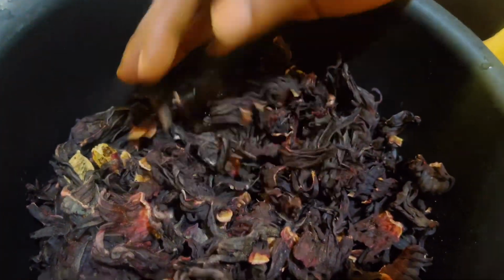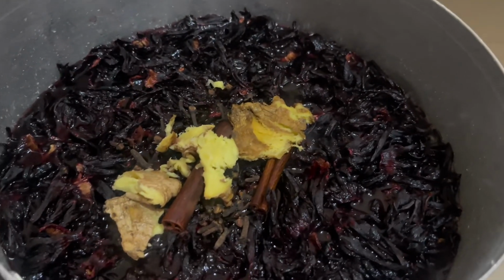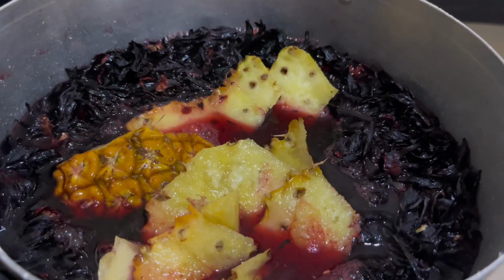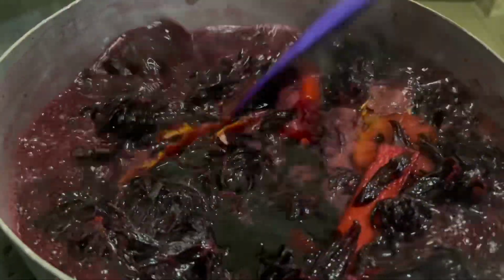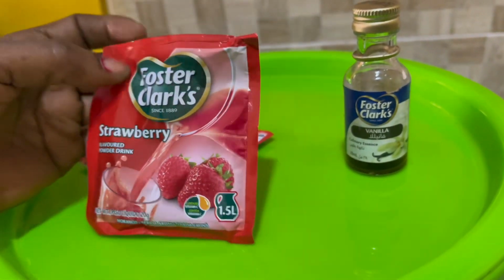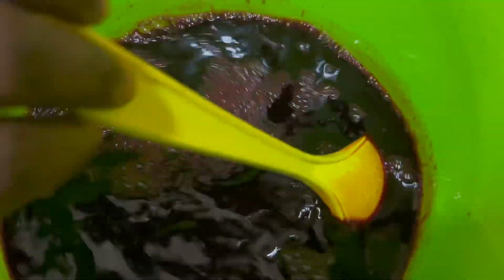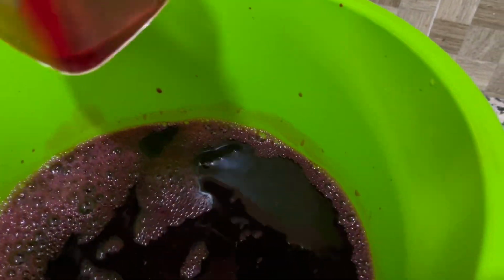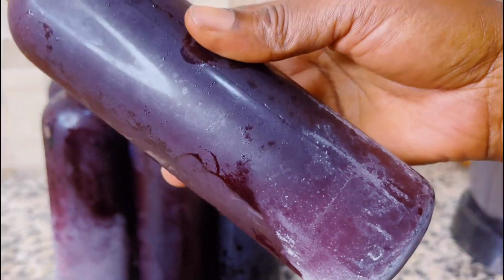HOW TO MAKE ZOBO DRINK FOR BUSINESS | BEST COMMERCIAL DRINK WITH SIMPLE RECIPES.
Zobo drink is a highly medicinal and healthy drink mostly consumed in Nigeria. It’s loaded with so many health benefits. Zobo drink with zobo spices without any sweetener has been used to cure some illnesses with fast positive results.